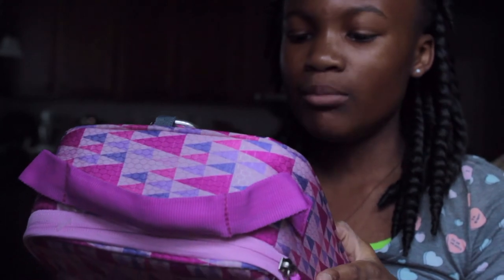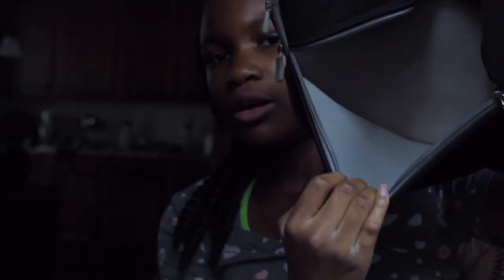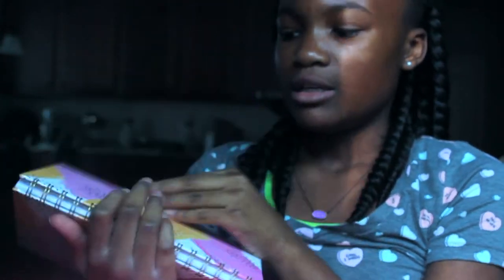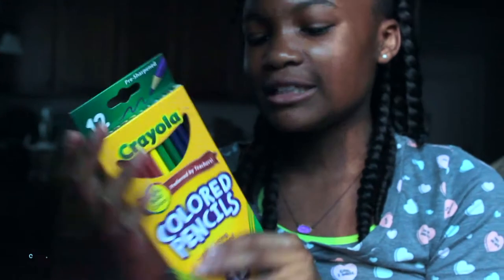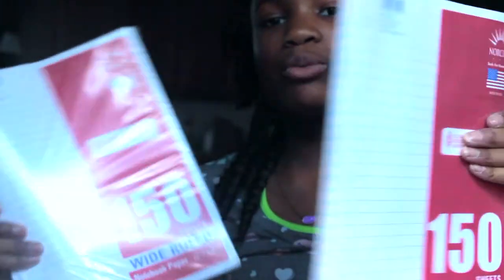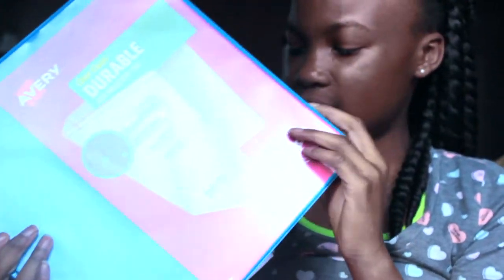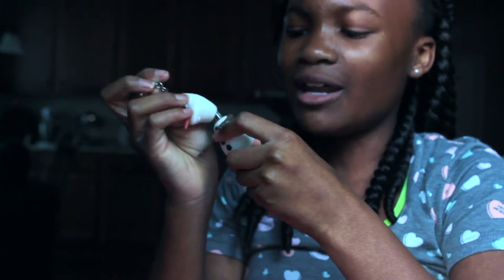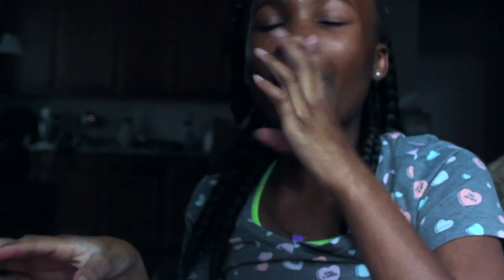back to school haul